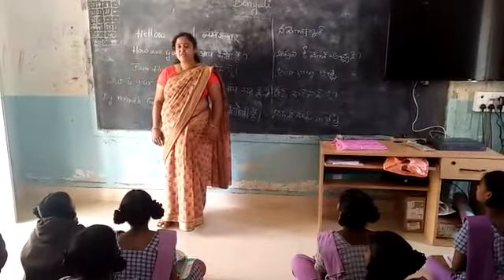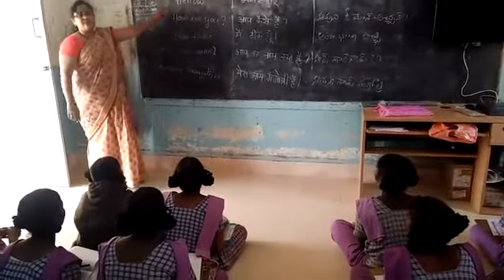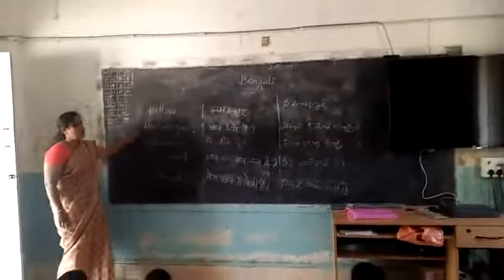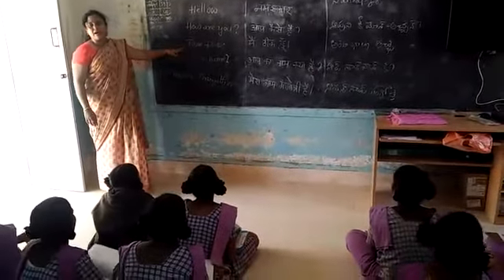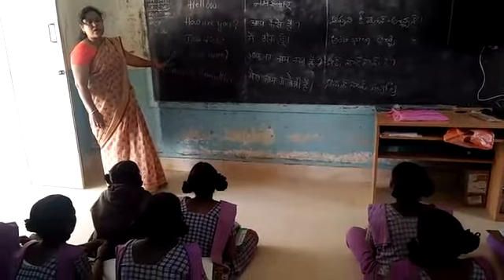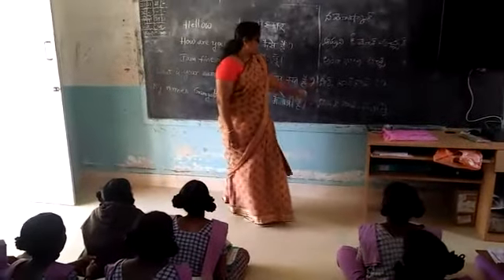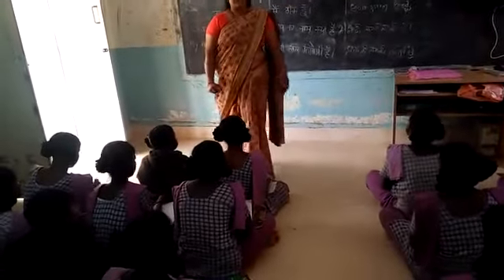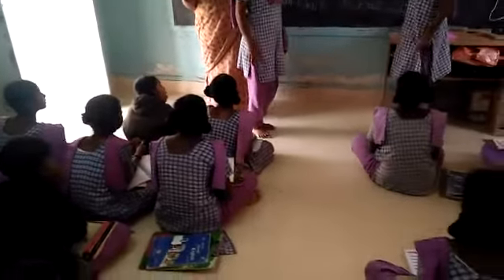Today introduced Bengali Basha in Kgbv, kuppam..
Video from ravi future201072